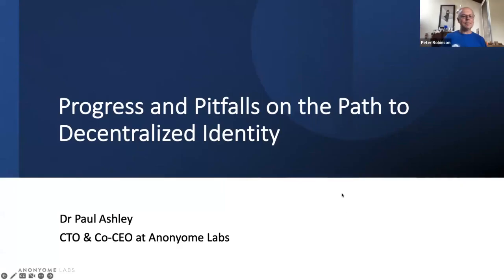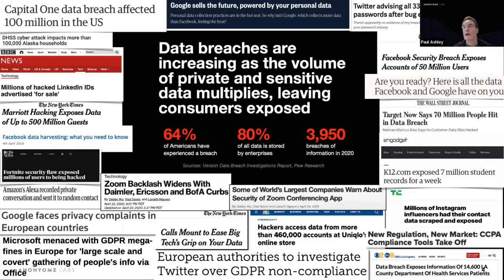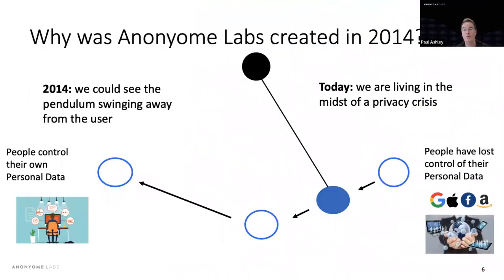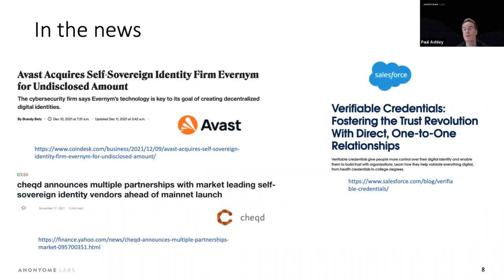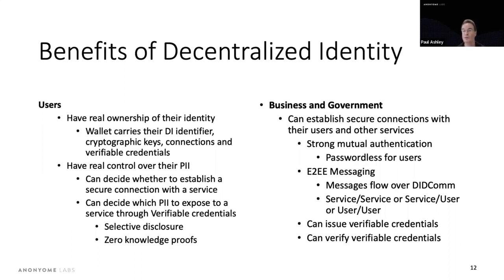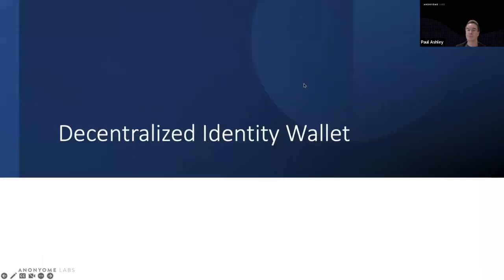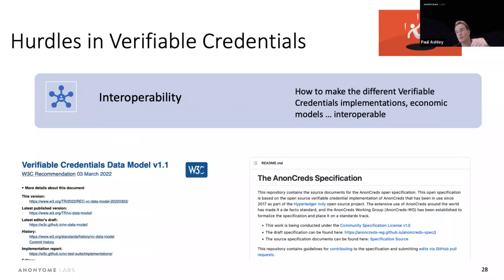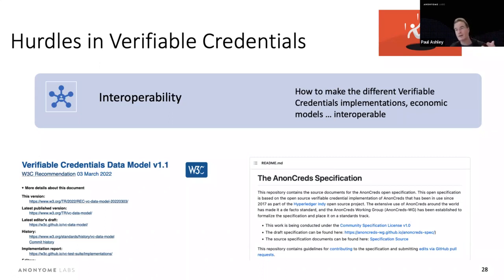Progress and Pitfalls on the Path to Decentralized Identity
During the live talk someone attempted to disrupt the talk - around sixteen minutes in. I edited out that short section. Sorry for the jump in the video at that point.

Paul Ashley delivered a talk on Decentralized Identities (DIDs).

With the continued rise of the surveillance economy solutions are needed that improve privacy for normal users. Decentralized Identity is the most important privacy technology innovation for the next decade, giving users control of their personal data. The anchor of trust for Decentralized Identity based applications is the blockchain/ledger and therefore Decentralized Identity is one of the most important use cases for blockchain/ledger technology. The presentation will outline the key components that make up Decentralized Identity, and current progress and pitfalls. It will also describe some important projects where Decentralized Identity provides the foundational technology for the solution.